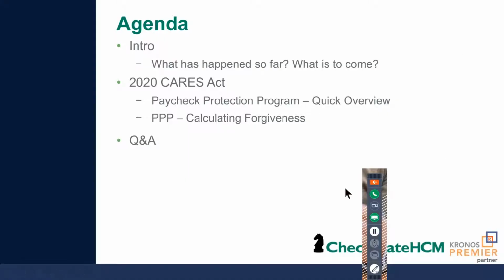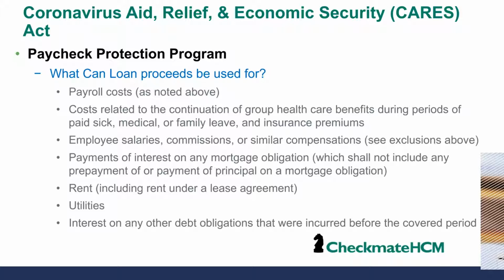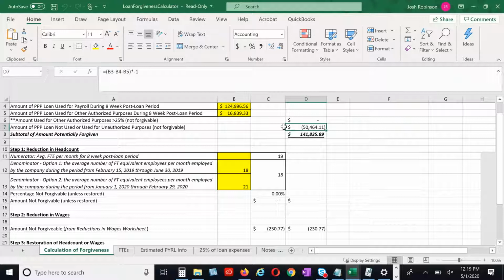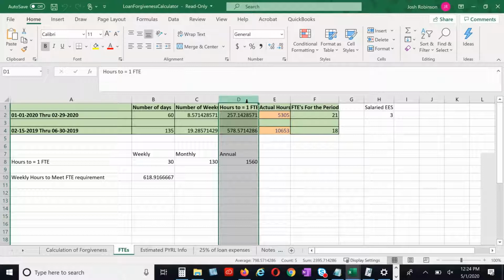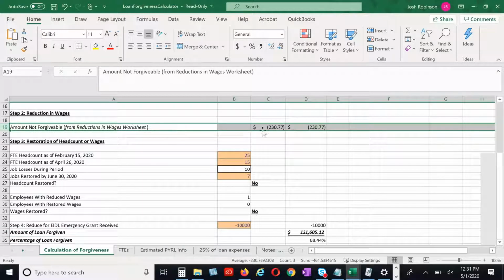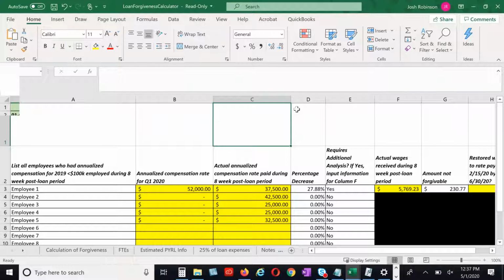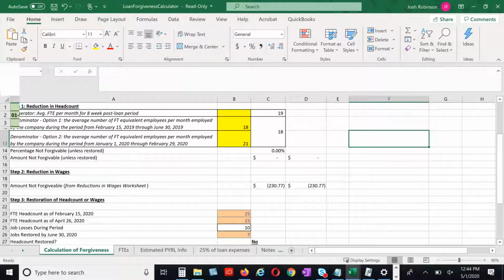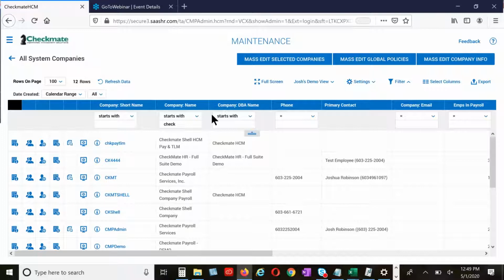Cares Act Phase 2 How to Maximize Your PPP Loan Forgiveness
In this webinar, we'll review some tips and strategies for maximizing your PPP Loan Forgiveness as well as some tools you can use to track your estimated forgiveness amount.